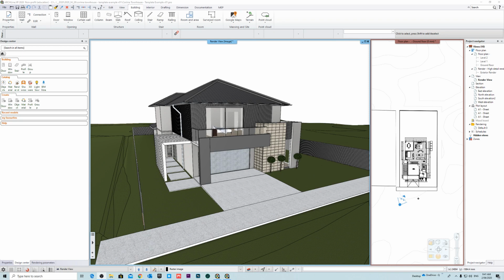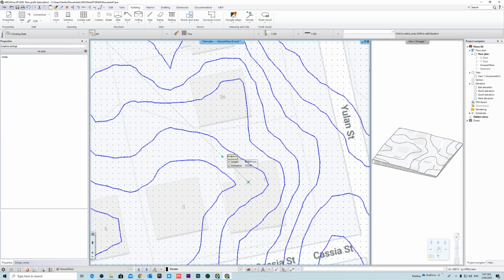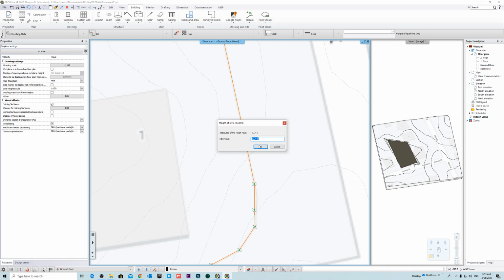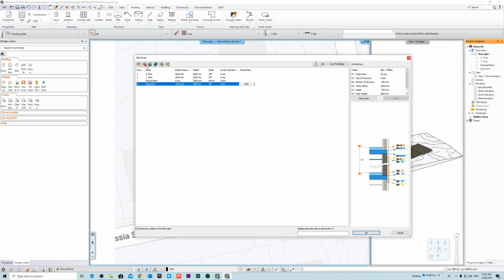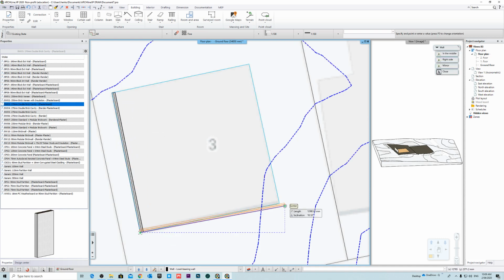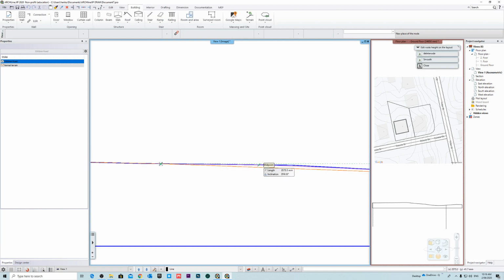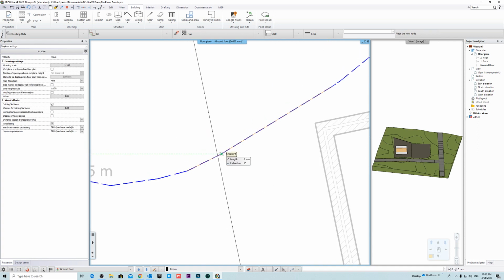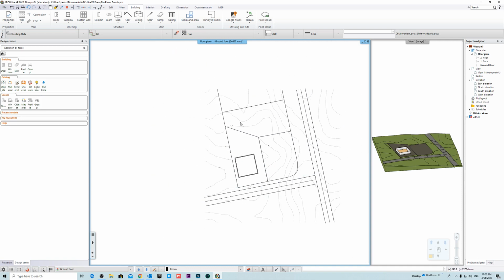ARCHLine.XP - Creating Site Terrain from Google Maps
In this tutorial we'll be covering how to easily import site terrain from Google Maps, how to create site contours and how to create a plateau and other terrain elements. This is the easiest method for instant terrain.

ARCHLine.XP is professional CAD/BIM software for to create architecture, interior design and furniture design. Collaborate with co-designers through the IFC, DWG™, and RVT™ formats and the Teamwork Tool. Easy to learn, easy to use CAD/BIM with an affordable price model.